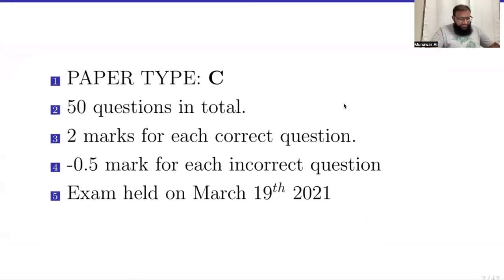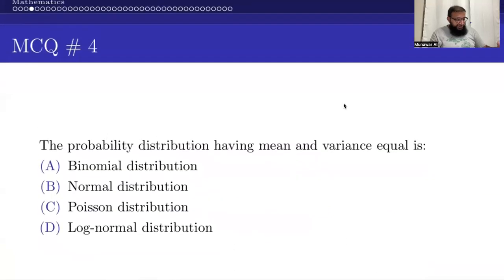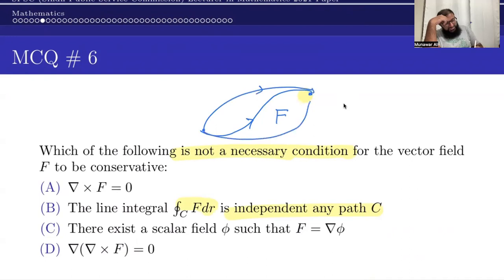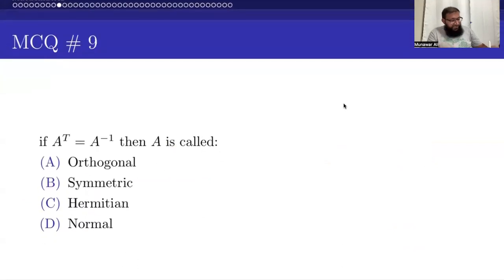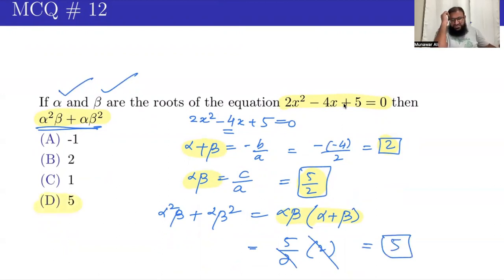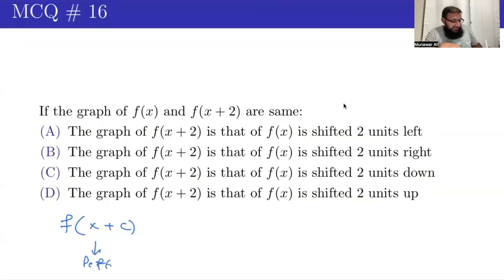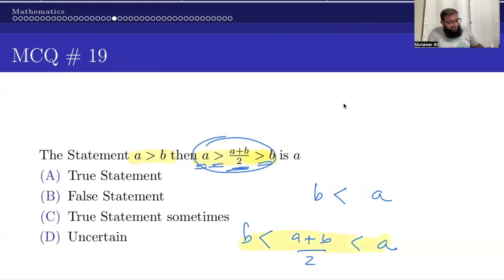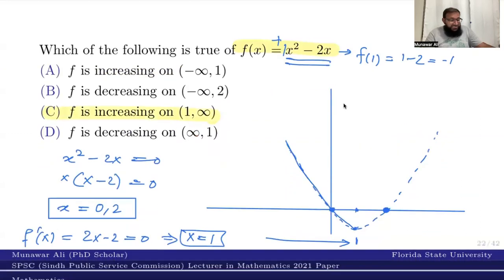SPSC 2021 Lecturer Paper Solution (Part-1)